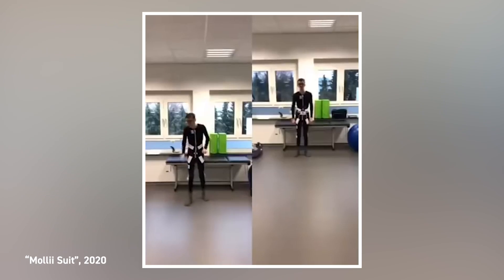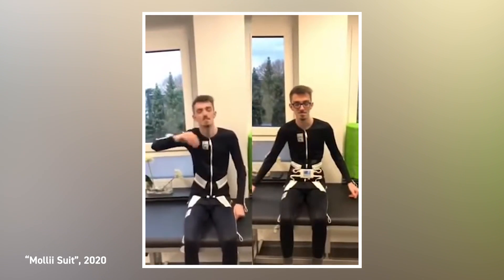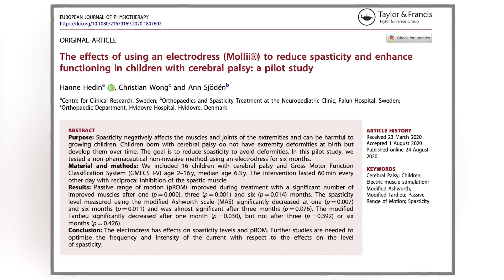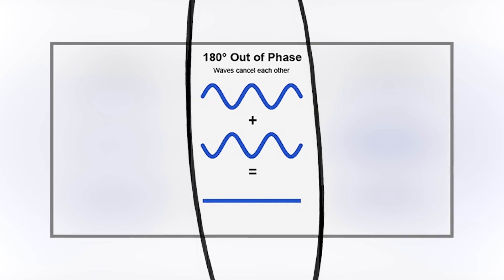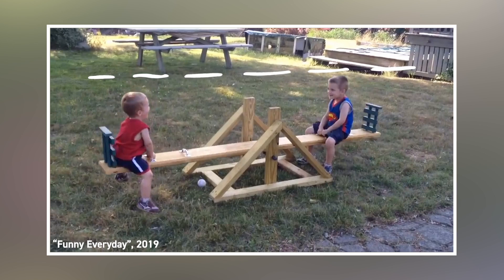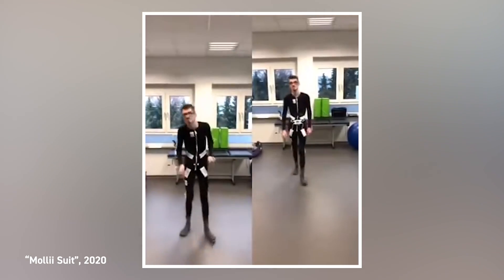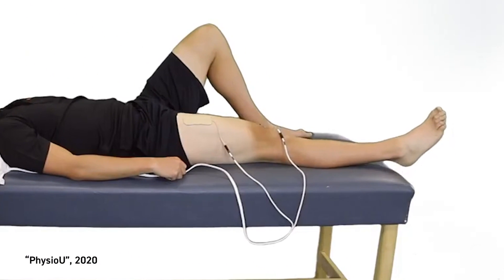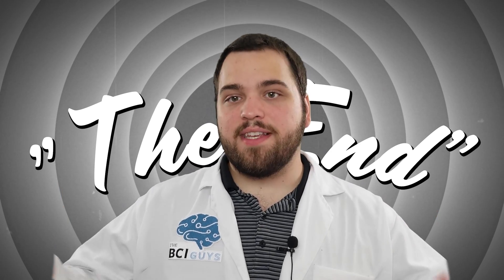How Researchers Created a Bodysuit to Combat Parkinson’s Disease - The Mollii Suit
Colin dives into the Mollii Suit, a bodysuit designed to counteract one of the biggest problems with diseases like Parkinson's Disease, muscle tremors.